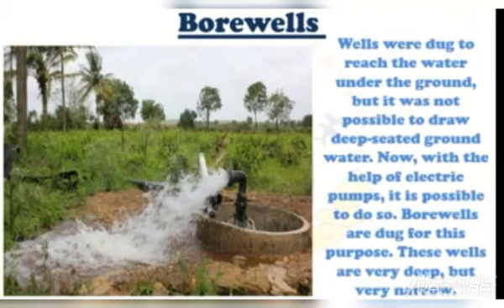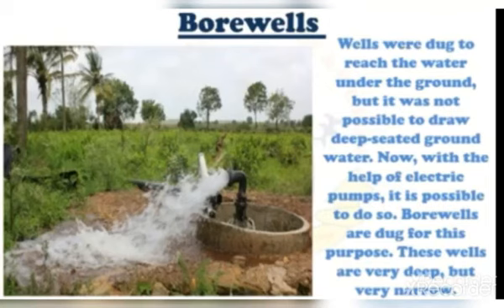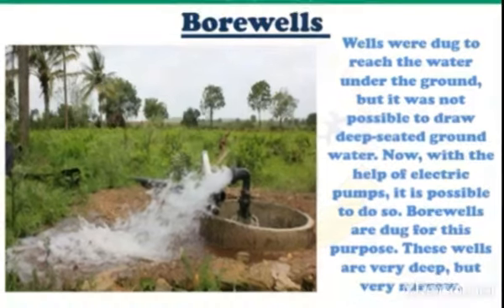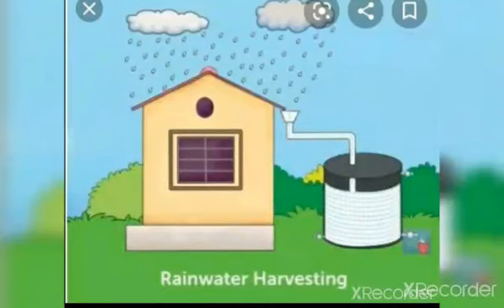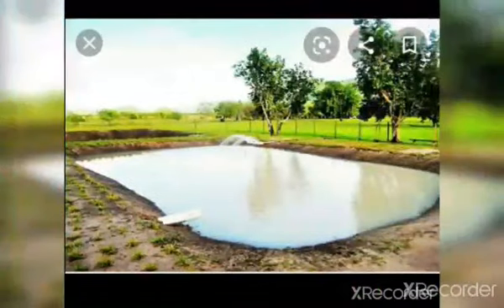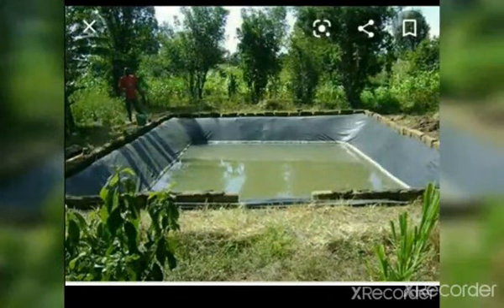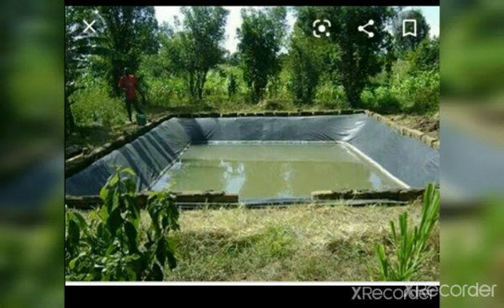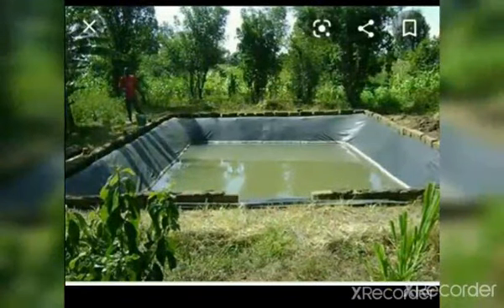4th EVS-1 04.08.2020